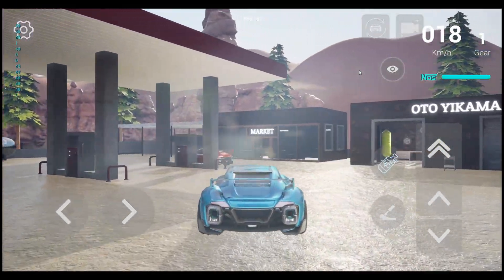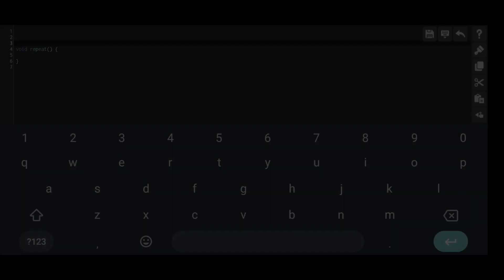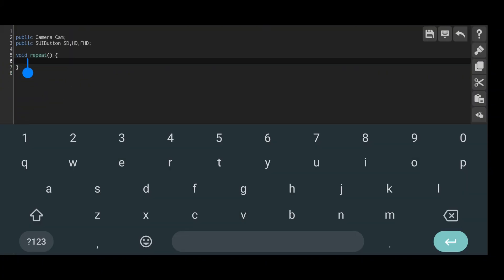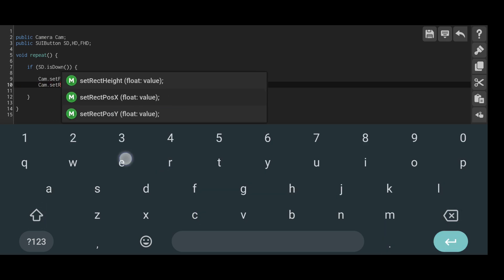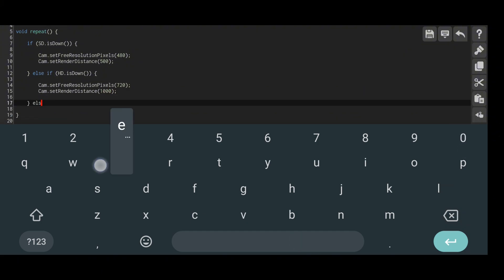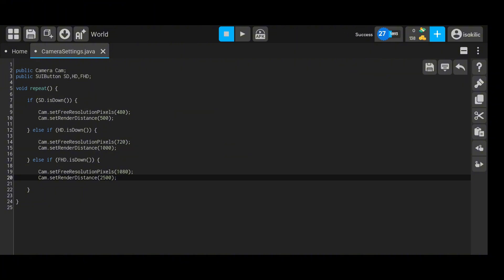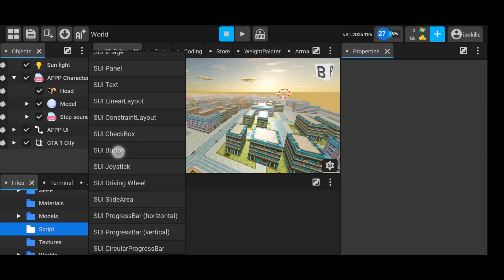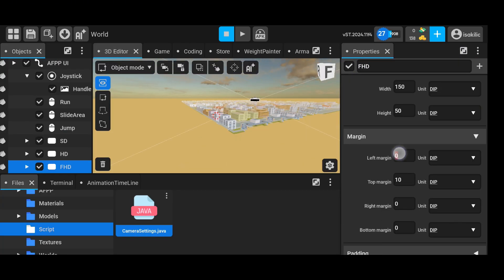Resolution Changing System - Its Magic Engine Tutorial #10 / Making Games from Phone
Welcome to Its Magic Engine Tutorial series.  This video will be about resolution changing system in Its Magic Engine. In this series, Its Magic Engine training will be given starting from the basic level.  Its Magic Engine is a game engine that will allow you to develop games from your phone, available in the Play Store.  Since it is from a phone, it will serve as a good tool for those who want to develop games but do not have a computer.  Even though it is a phone, it is a game engine that can do very good work.  The programming language you need to know is Java.  But there is a thermal flow similar to the blueprint in Unreal engine.  In this way, you can do visual programming.  Apart from that, there is nudescript.  This engine, which has similarities with Unity in terms of interface, is a good option for those who want to make and publish games.  This is the tenth part of the video tutorial series

*Music in the video :* Neffex - Give Me a Sign